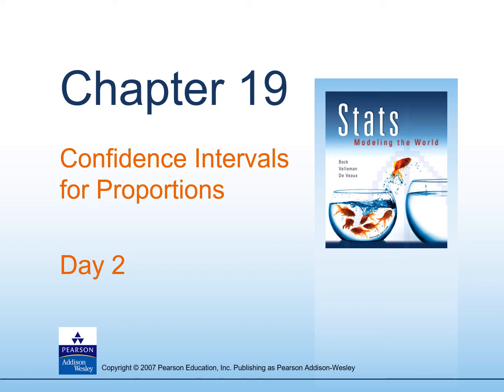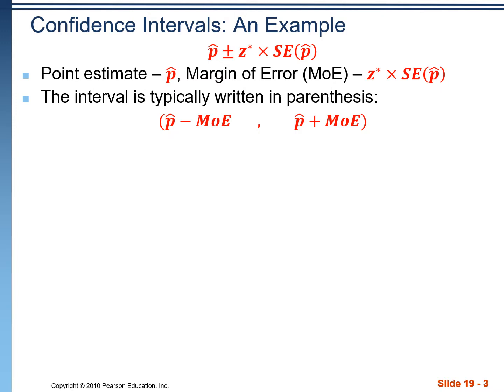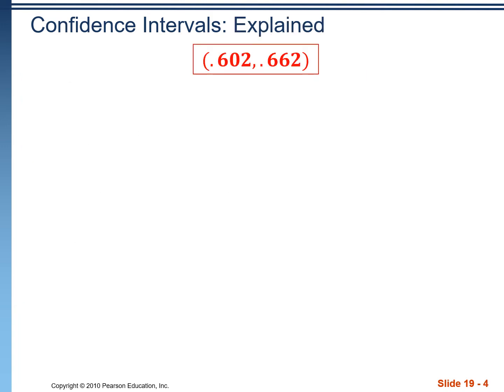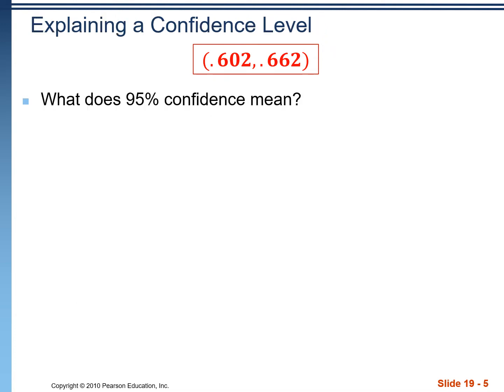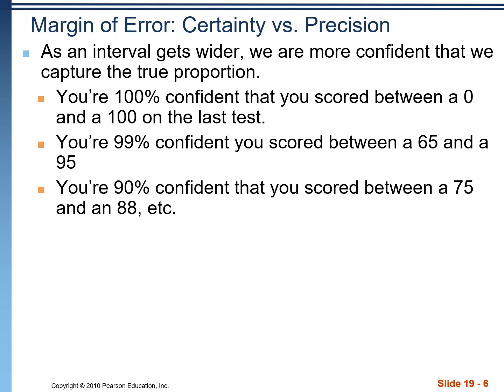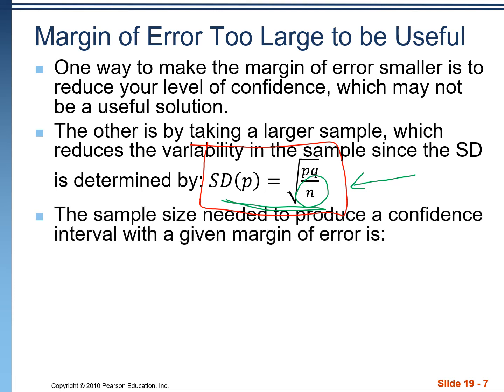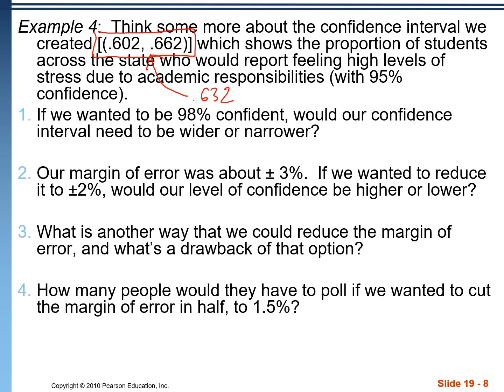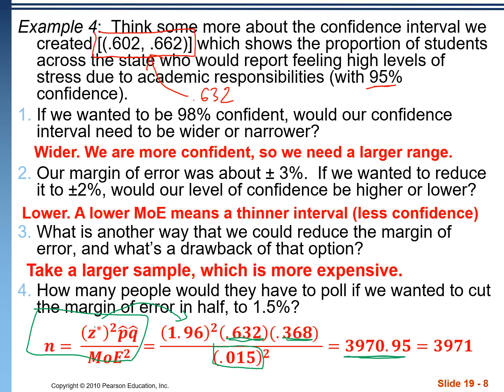AP-Stats: Ch 19 - Day 2: 1-Proportion Confidence Intervals